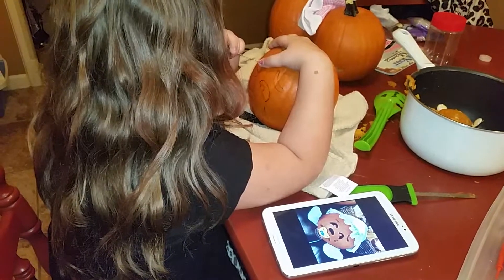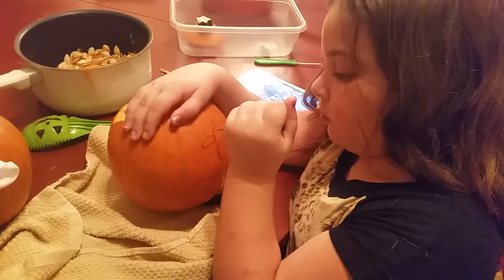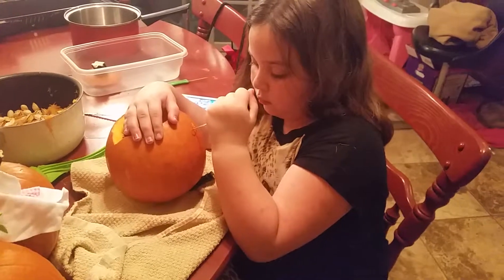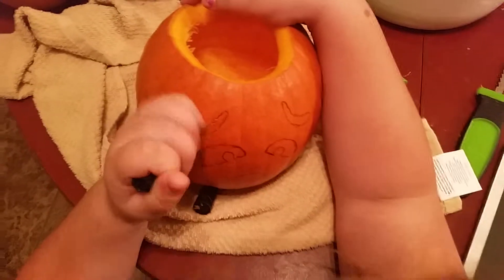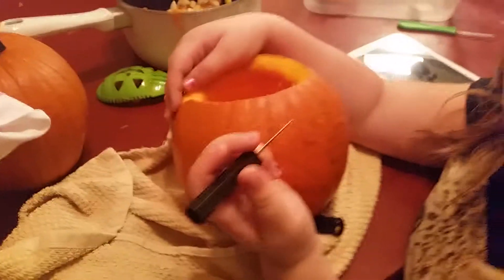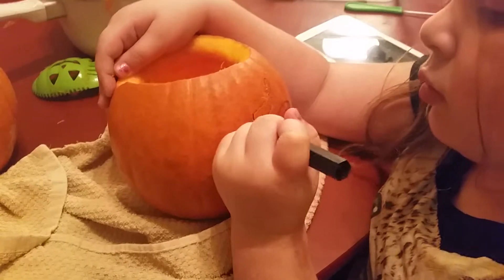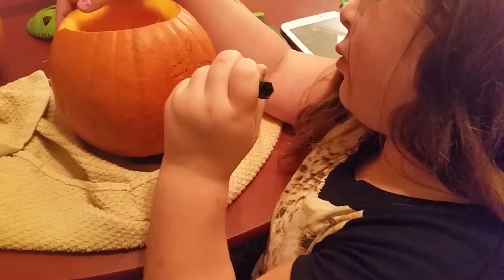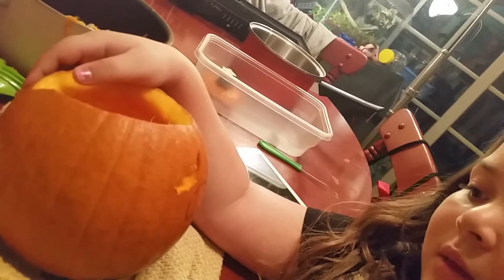Diaper baby pie pumpkin